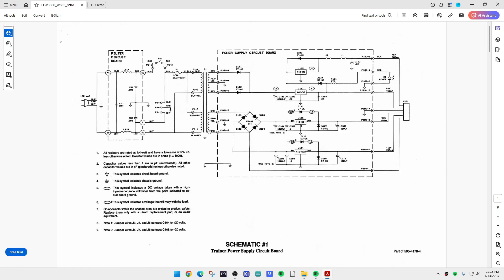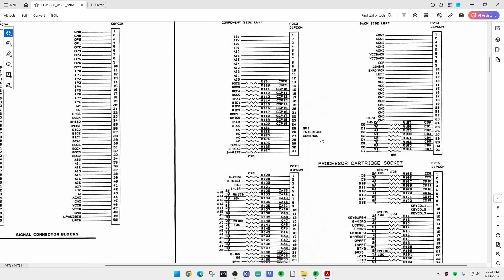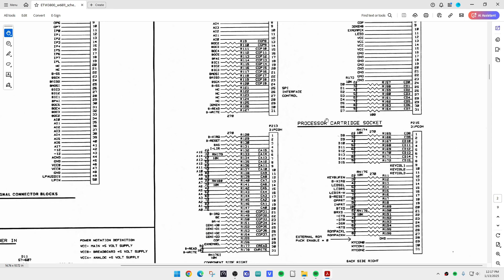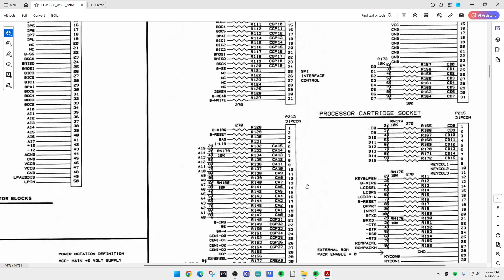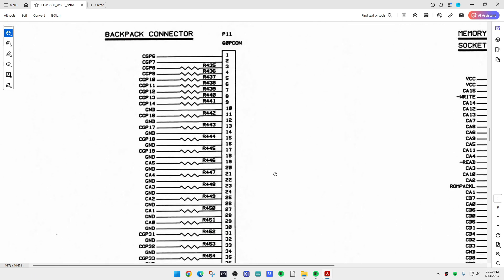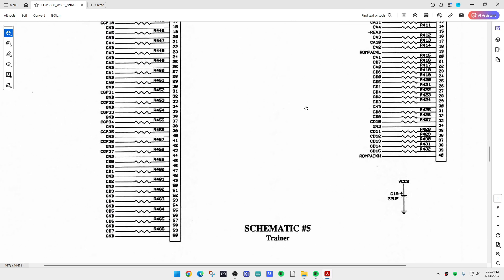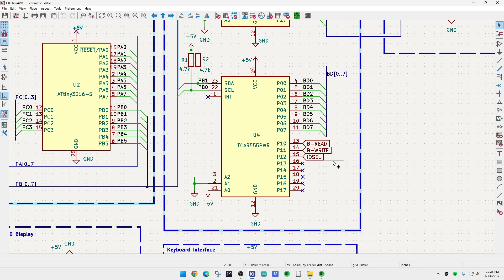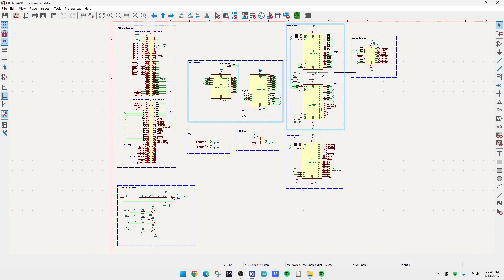#2130 Attiny PCB for the ETW-3800 (part 1 of 2)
Episode 2130
I design a board to be used with the ETC-3800